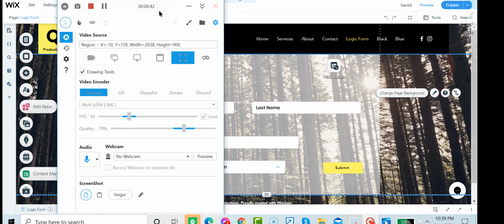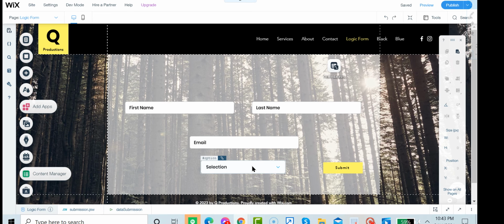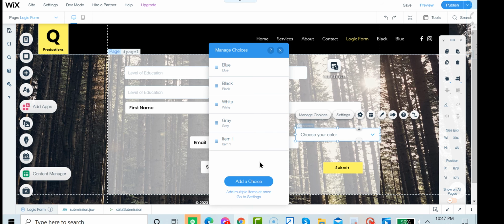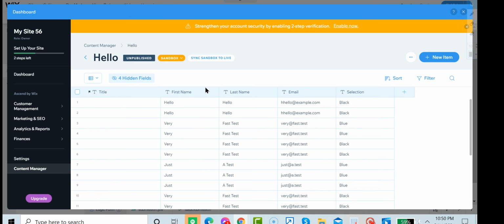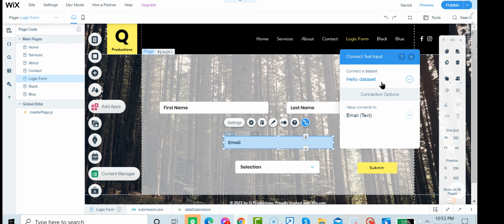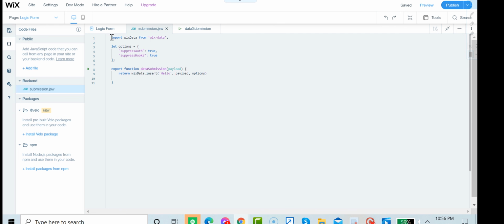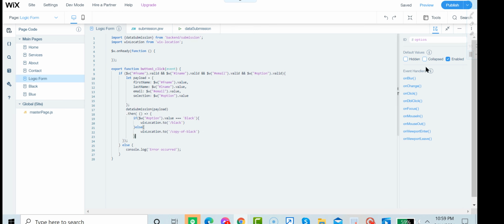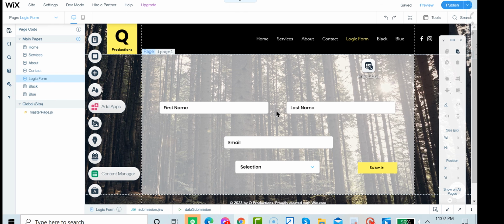Velo by Wix: How To Create Conditional Logic Form and Save Form Data In Database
HEY! How are you?? Velo by Wix! Let's do some CODING ! In this video, I explain how to create a custom conditional logic form in Wix. What is a conditional logic form?? A conditional logic form is a form where people on your website fill out a form where there is a dropdown where they select what page they want to land on once they click the submit button. For example: In my dropdown, I only added 2 options. I added blue and black. So when they click blue and then they click the submit button they will land on the blue page. And when they click black and then submit, they land on the black page.